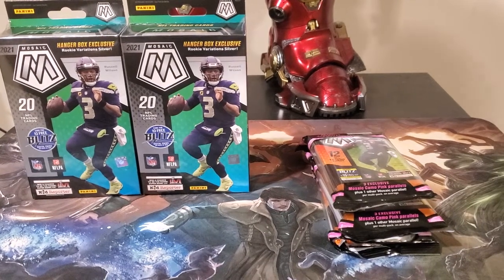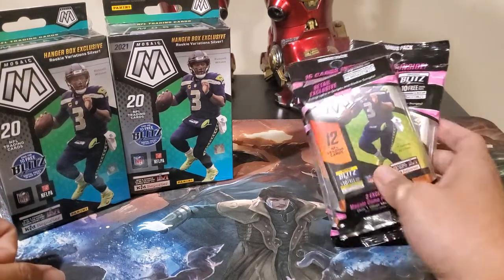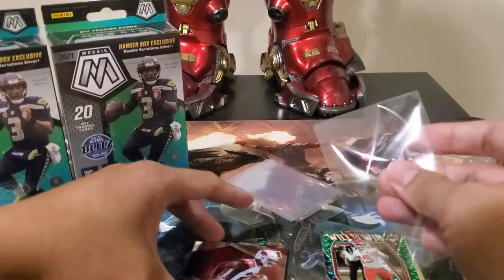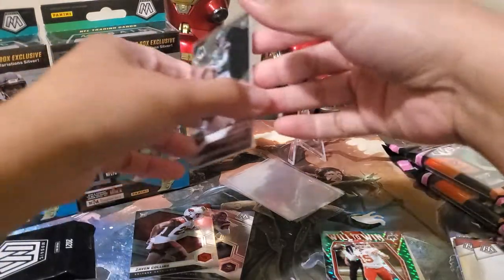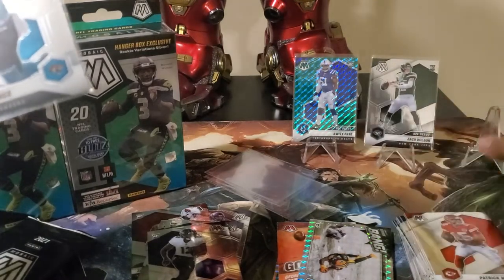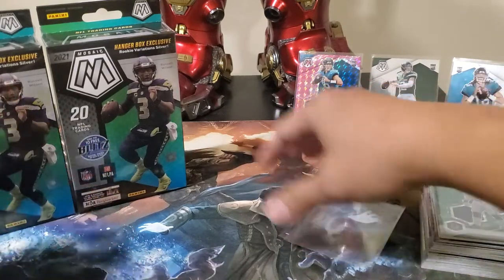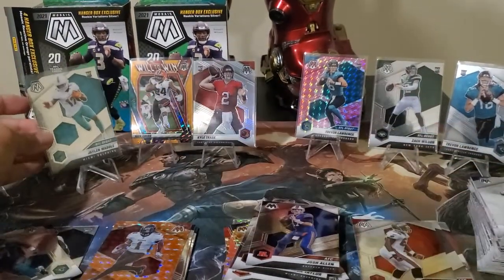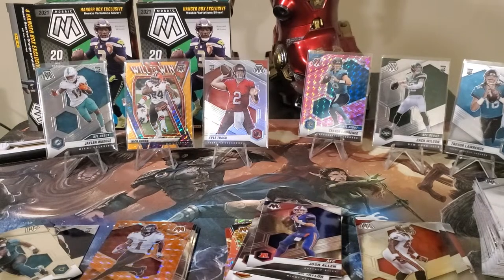Mosaic Battle of the Best!! Hanger or Cello?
Hello guys and welcome back! We hit a restock in Walmart. We shall see which format has the best pulls in 2021 Mosaic Football.

Will it be the Hanger or the Cello?